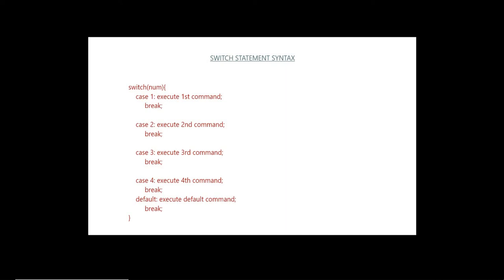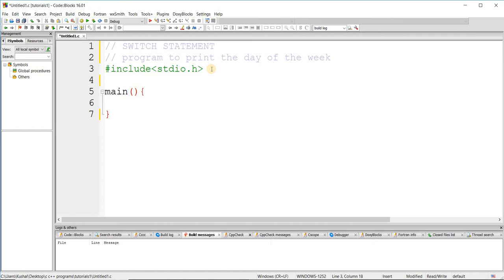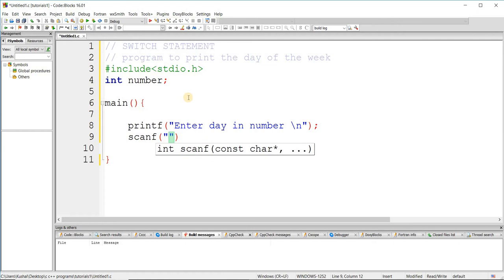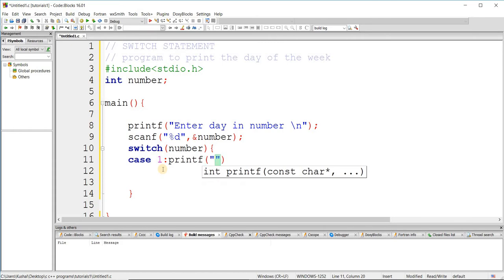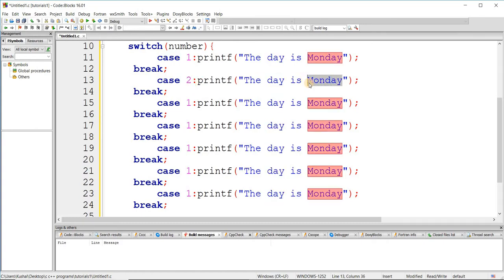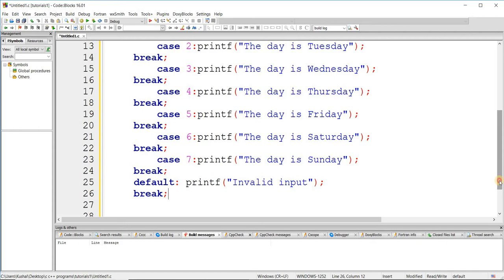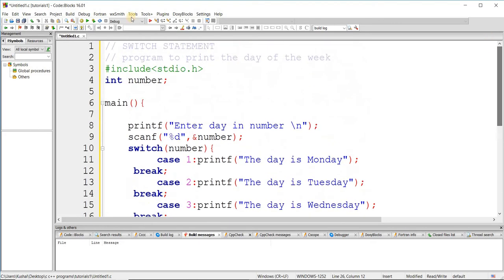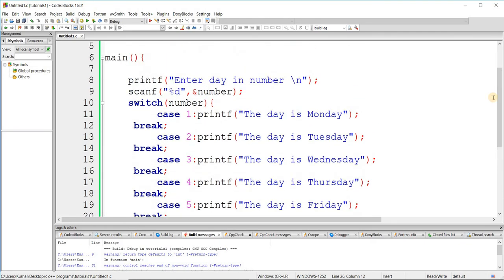C Programming Made Easy #6 Control Statements - The switch statement.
In this video you will learn about the switch statement in c.